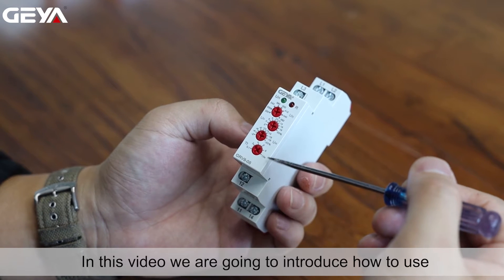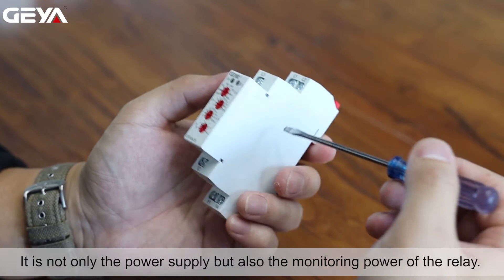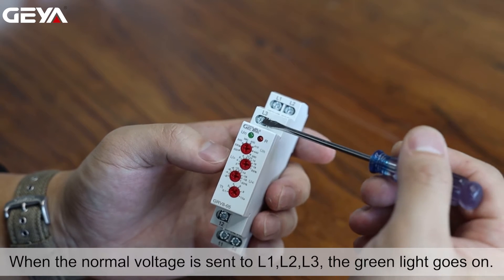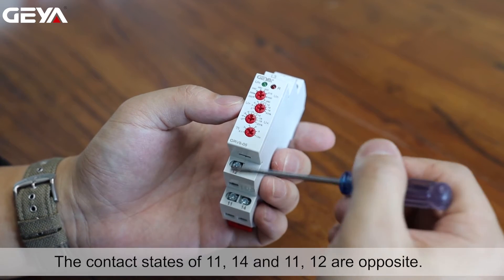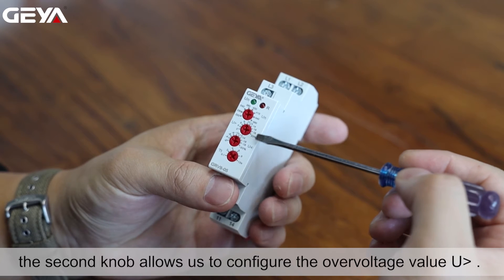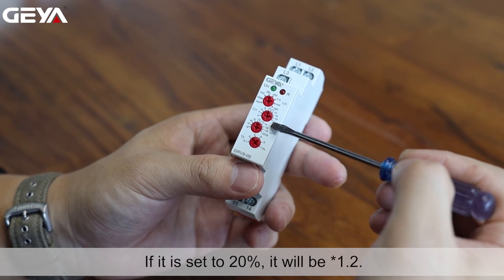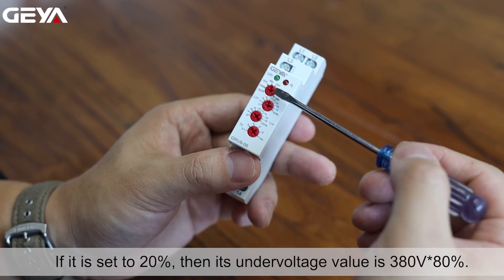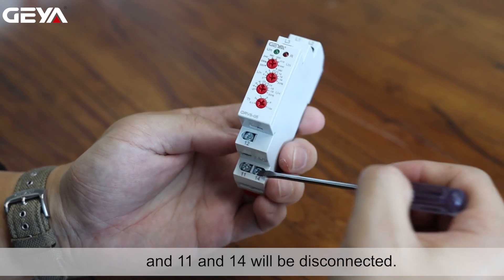the demonstration of 3-phase voltage monitoring relay GRV8-05 | Geya Electric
In this video we are going to introduce how to use the 3-phase voltage monitoring relay GRV8-05 from Geya Electric.
You will learn the input and output terminals and how to set the voltage from this video.